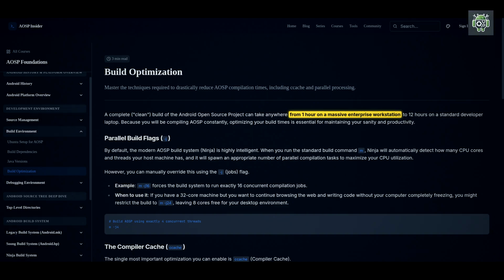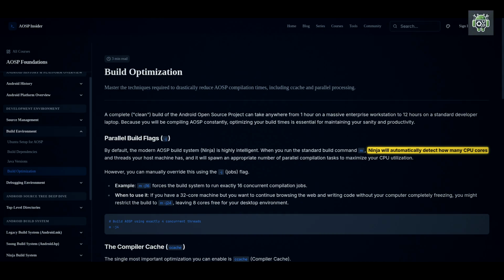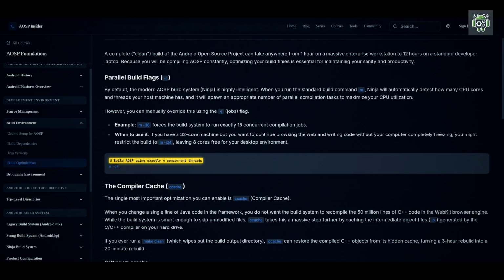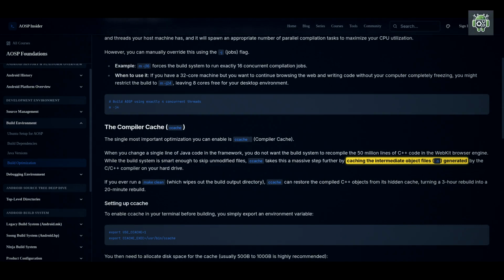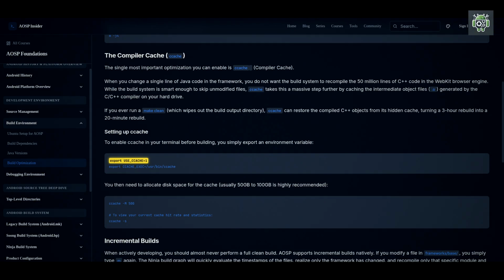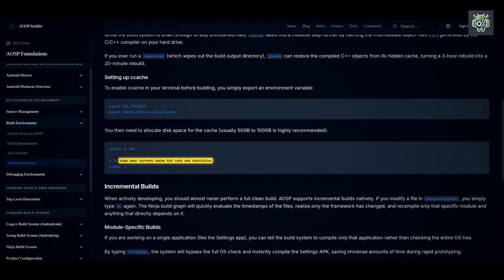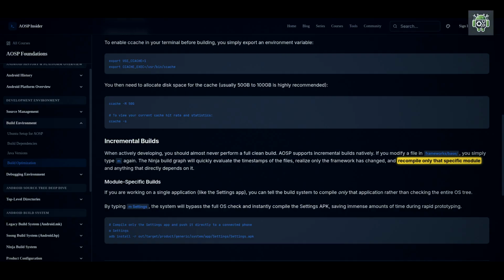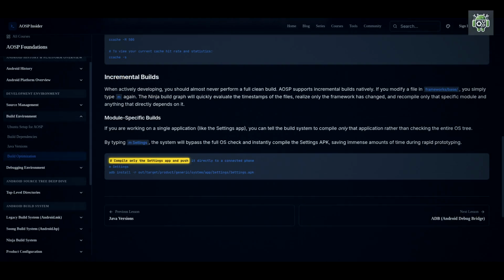How to Speed Up AOSP Builds (Build Optimization Guide)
Building AOSP from source can take hours if your development environment isn't optimized.

In this video, you'll learn practical techniques to significantly reduce Android build times by optimizing your hardware, build configuration, and workflow. These are the same concepts used by Android platform engineers to improve development productivity.

We'll cover the most effective build optimizations, explain why they work, and show how to get faster incremental and clean builds without changing your source code.

Topics covered:

• Why AOSP builds are slow
• Understanding the Android build process
• Hardware considerations (CPU, RAM, SSD)
• Parallel builds (-j)
• ccache for faster incremental builds
• Optimizing storage performance
• Memory and swap configuration
• Build environment best practices
• Common performance bottlenecks
• Tips for faster daily development

Whether you're building custom ROMs, contributing to AOSP, working on Android platform software, or setting up a dedicated build machine, these optimization techniques can save hours of build time and improve your overall development workflow.